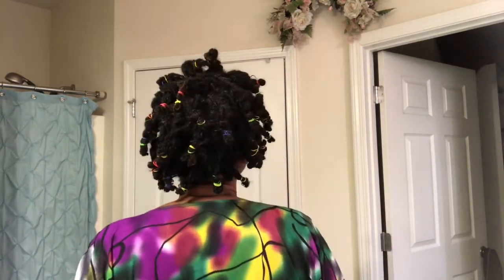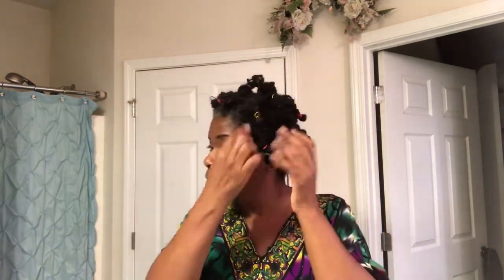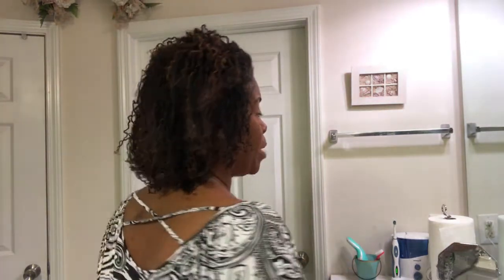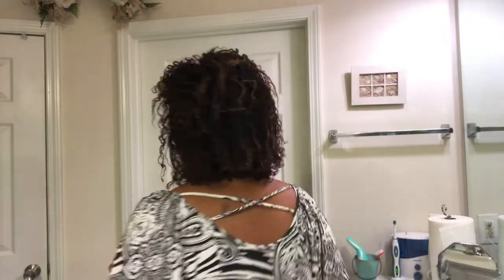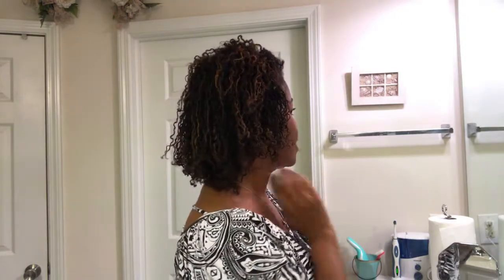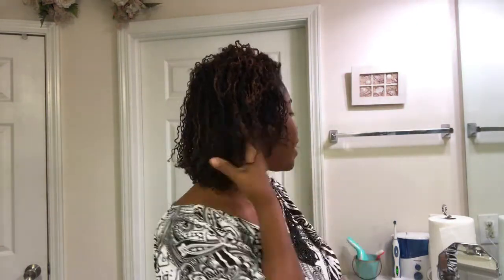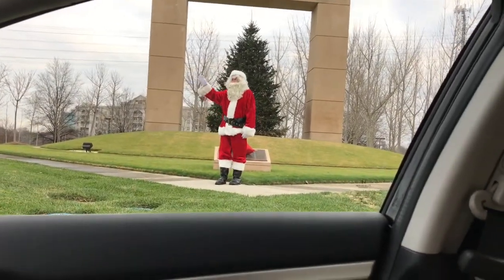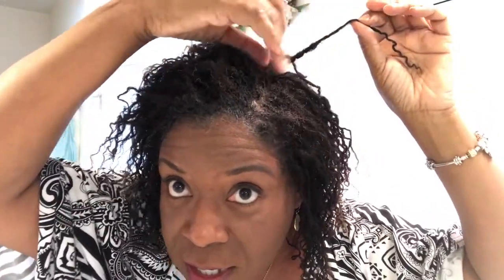Loc journey: 5 month retie